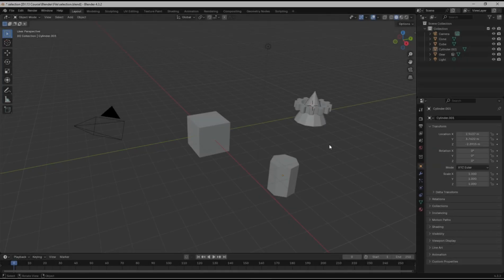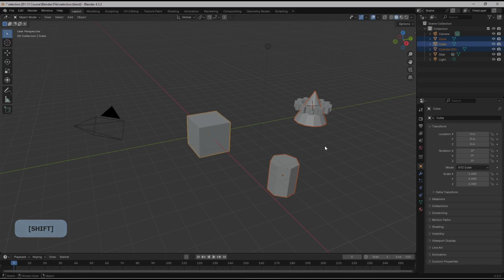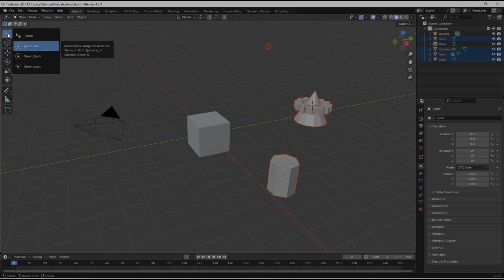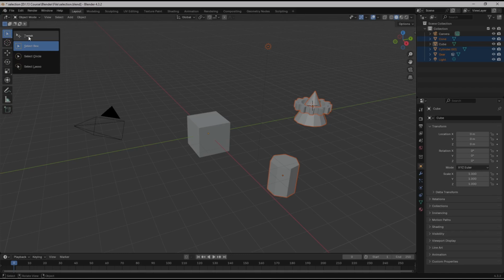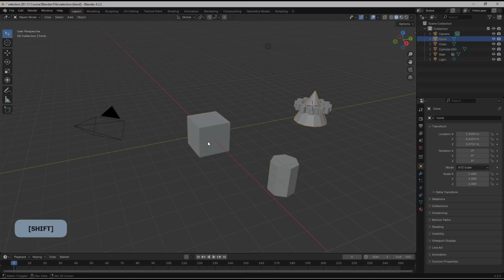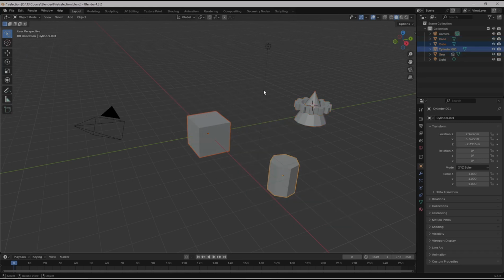{ Lecture 05 } Selection Tool Blender 4.x Beginner Course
Discover Blender with this beginner course designed for Blender 4.x users. Learn how to use the selection tools effectively and improve your 3D modeling skills.